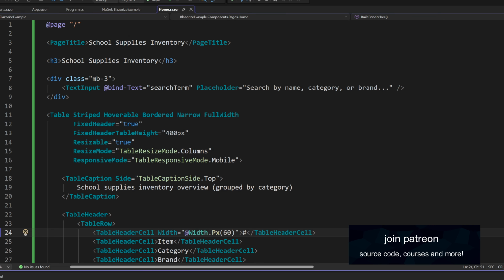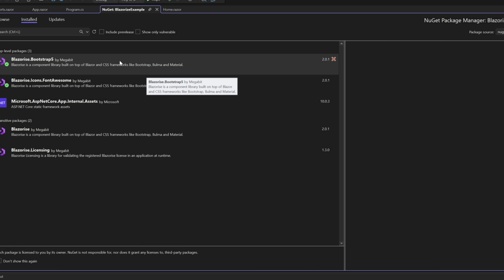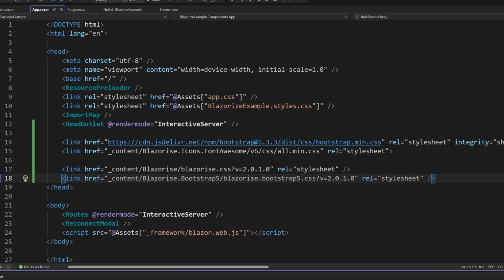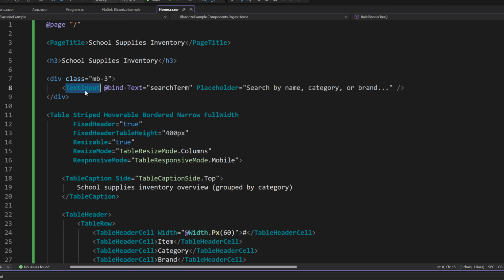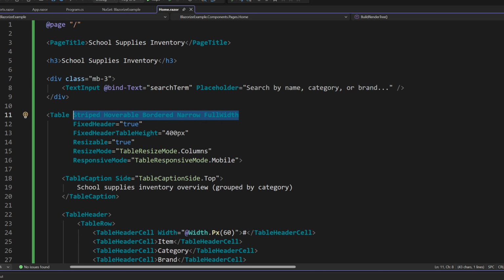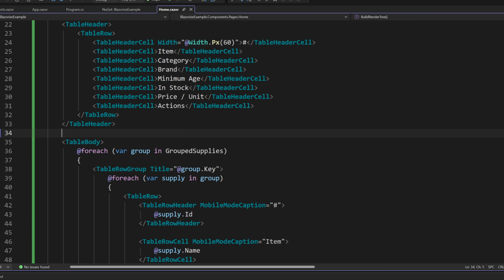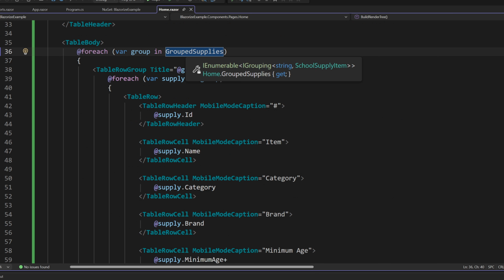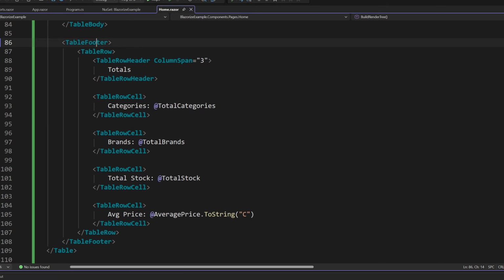Blazorise Tables in Blazor .NET 10 – Real‑World Supplies Inventory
In this video we build a real-world School Supplies Inventory page using Blazorise tables in a Blazor .NET 10 app.

Chapters:
0:00 Blazorise vs MudBlazor
0:52 NuGet packages (Bootstrap 5, FontAwesome)
1:42 Service registration
2:33 App.razor CSS and JS
3:26 Imports and sample data
4:16 Table options: striped, hoverable, fixed header, resizable
5:46 Header row and cells
6:54 Grouping data
7:18 Table row groups
8:47 Footer